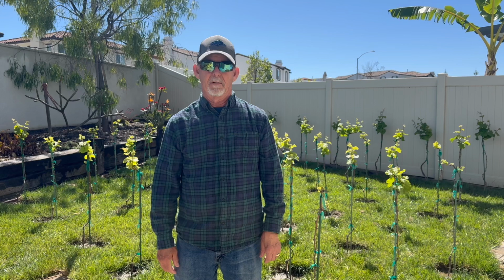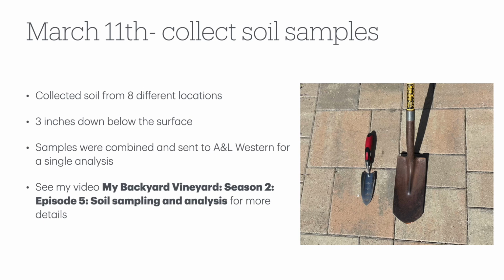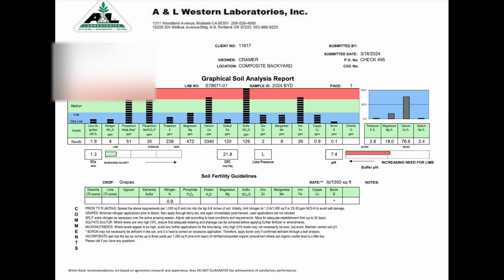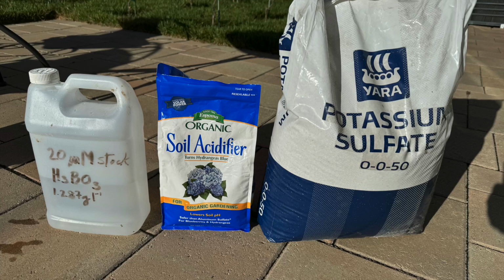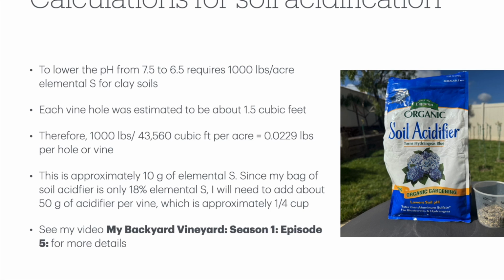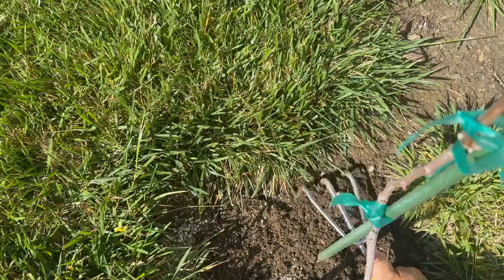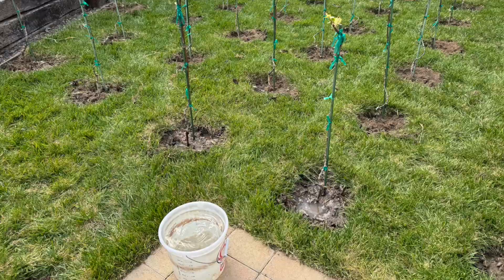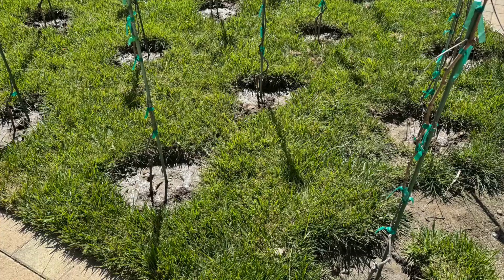My Backyard Vineyard: Season 3: Episode 3: Soil Analysis and Amendments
It's import to analyze your soils early so that you can make early amendments to the soil in Spring and prevent any mineral deficiency problems before they arise. In this video, I show the results of my soil analysis and show how I treated my soils for pH adjustment, boron deficiency and potassium deficiency.